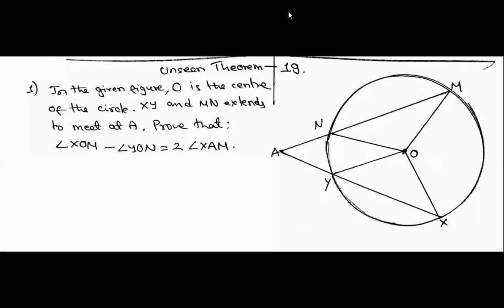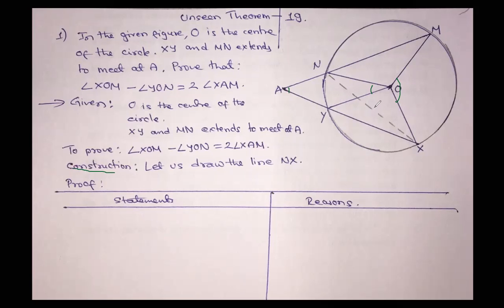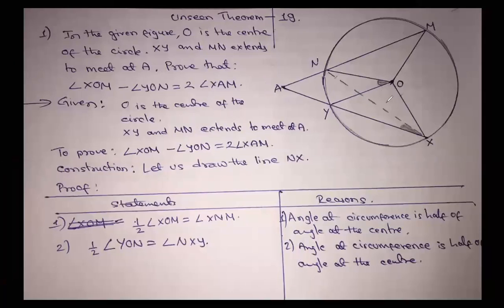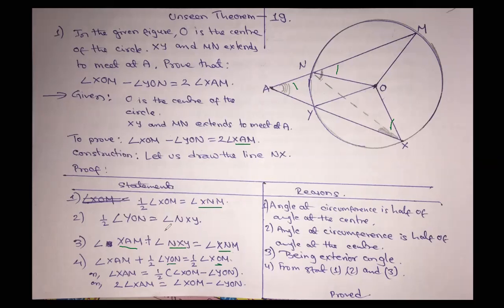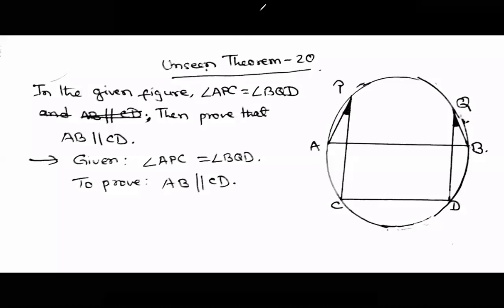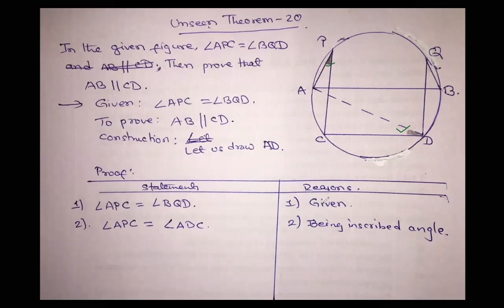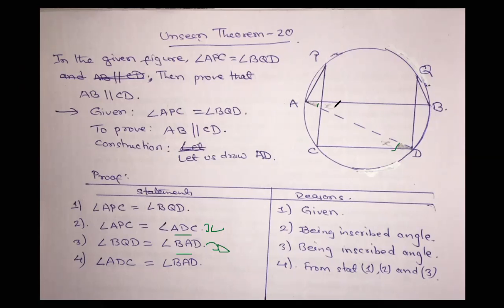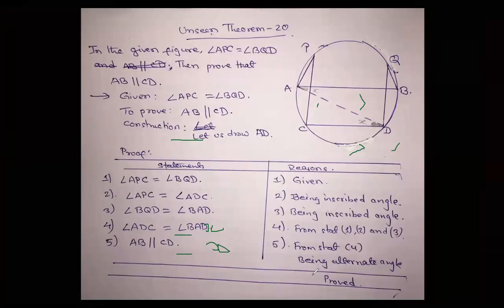GRADE 10 - UNSEEN THEOREM 19 & 20 - SAMIR SHAKYA - ONLINE CLASS